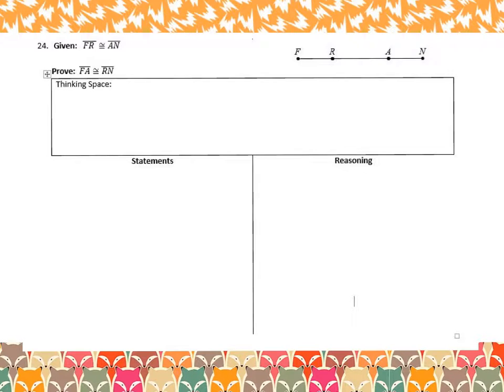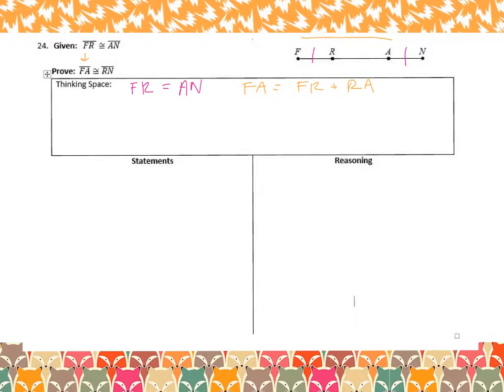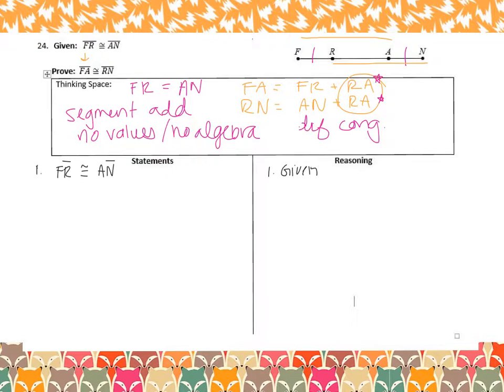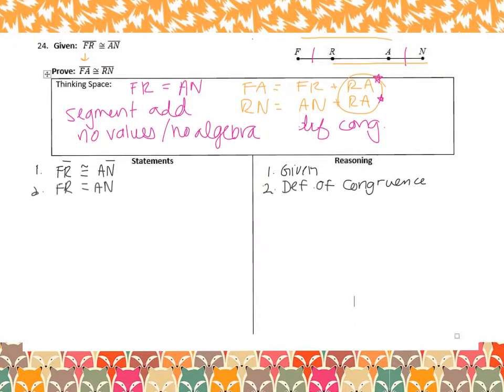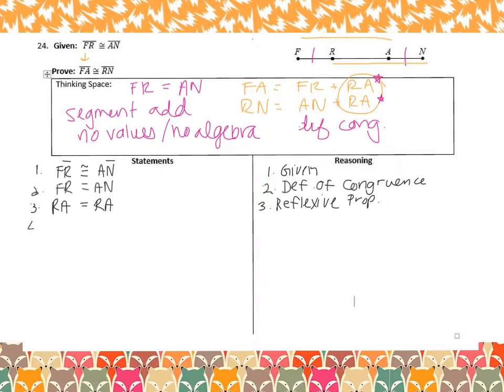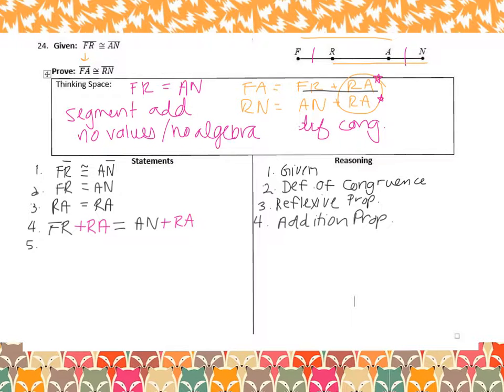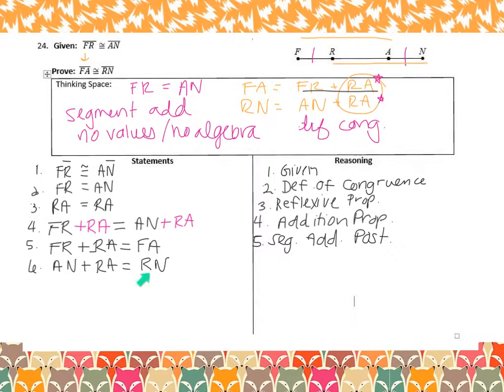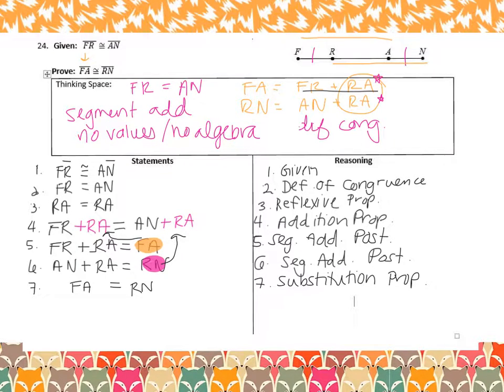1.2 study guide proof 24